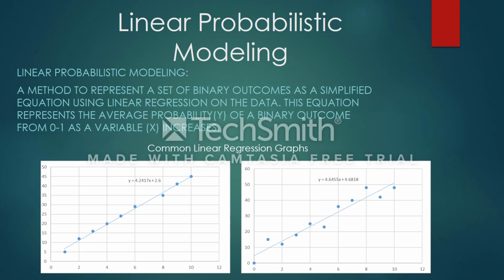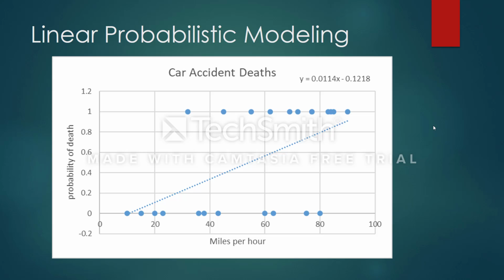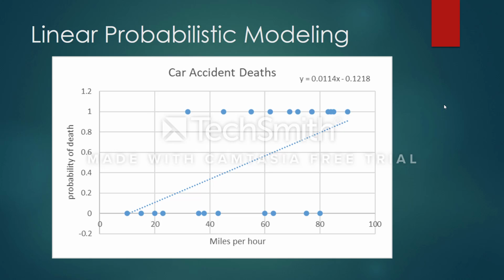Linear Probabilistic modeling